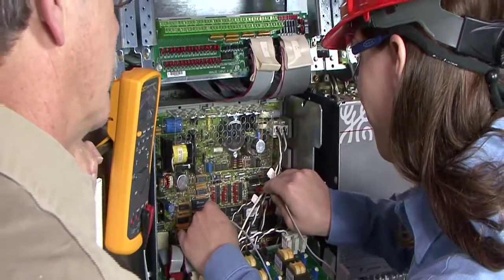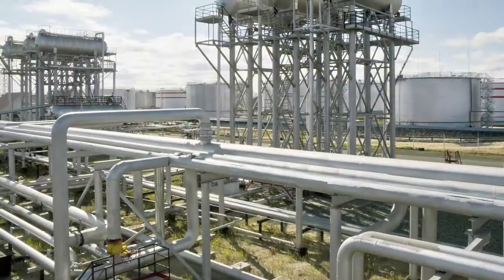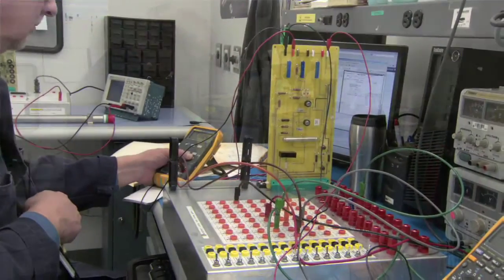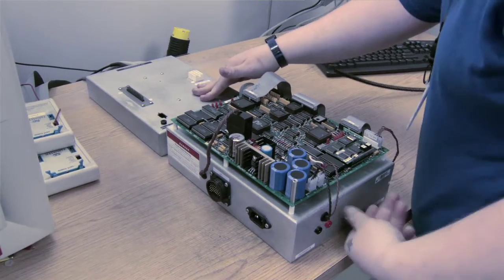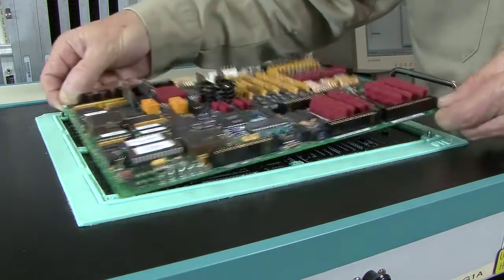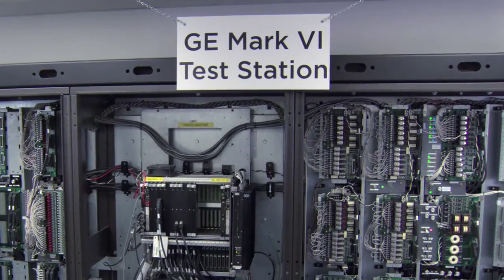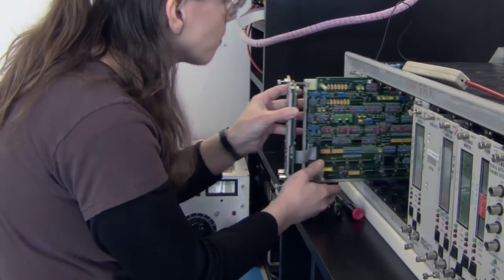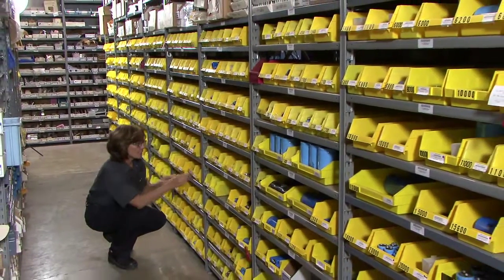GE's Louisville Service Center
GE's Louisville Service center, helps power generation and oil & gas customers maintain and extend the life of their assets. We've been providing high-quality service for industrial drives, control systems, and more for more than 3 decades.

GE Measurement & Control
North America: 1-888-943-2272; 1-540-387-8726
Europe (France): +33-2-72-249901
Africa/India/Middle East (U.A.E.): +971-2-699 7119